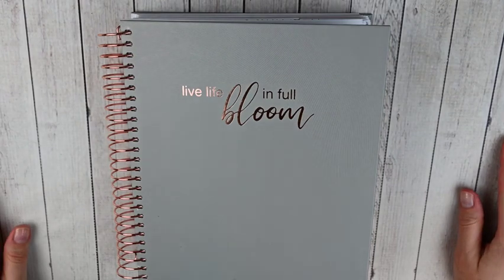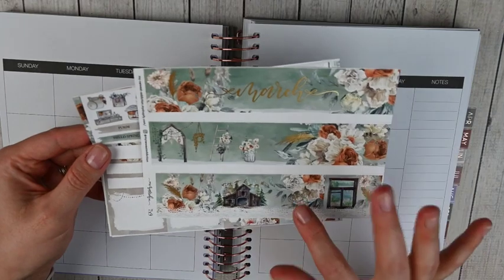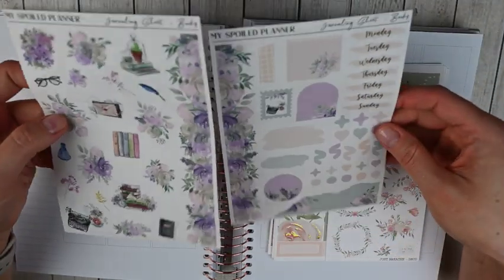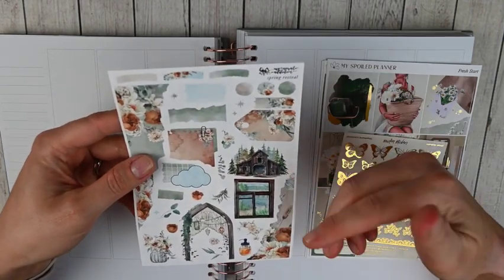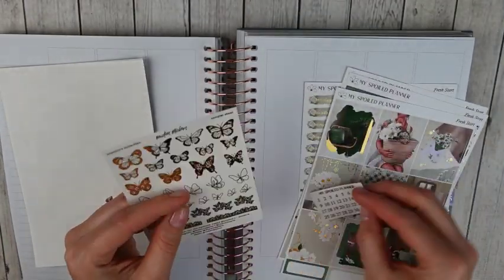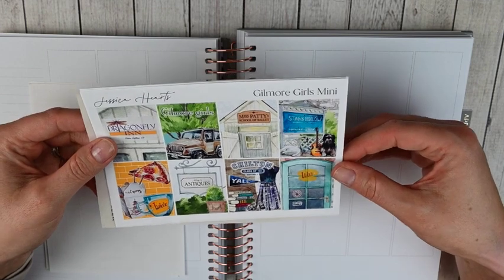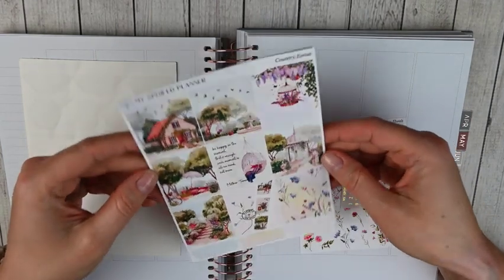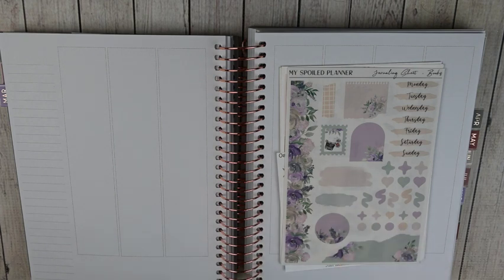March Kit Lineup | All the green kits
All the kits I will be using in my functional and memory planners.